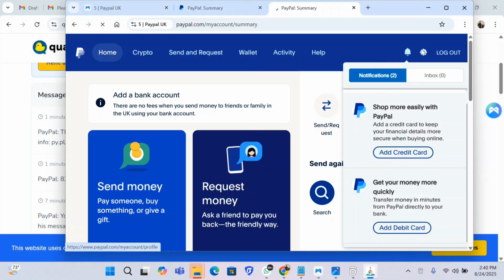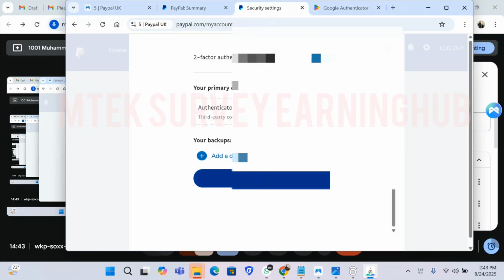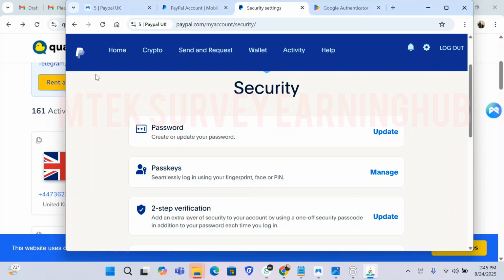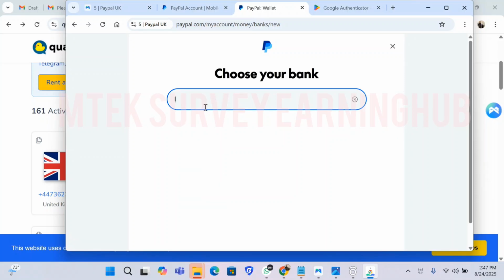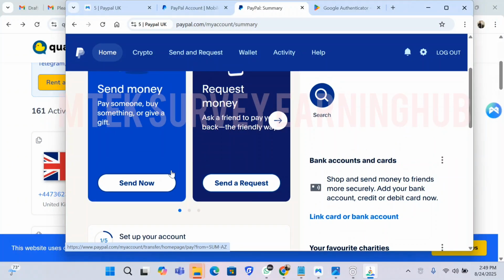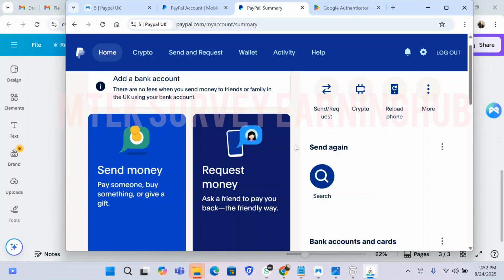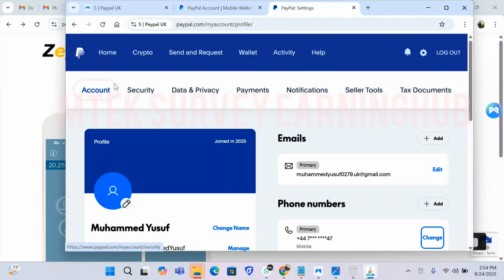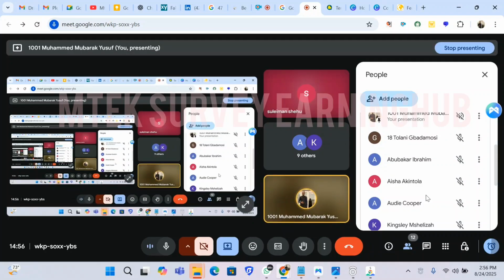How to Add Google Authenticator to PayPal | 2FA Setup Guide (Final Step 2025)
How to Add Google Authenticator to PayPal (Final Stage Security 2025)

👉 If you haven’t watched Part 1 (How to Create a PayPal Account (Step by Step) | Easy PayPal Setup for Beginners 2025) yet, check it out

✅ What You’ll Learn in This Video:
 • Step-by-step Two-Factor Authentication (2FA) setup